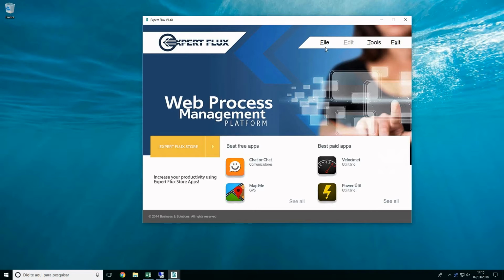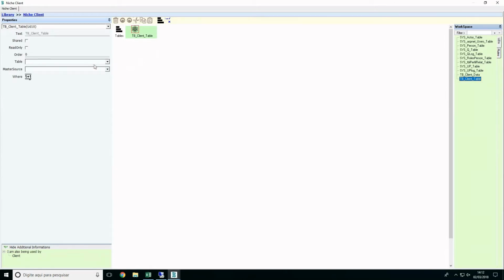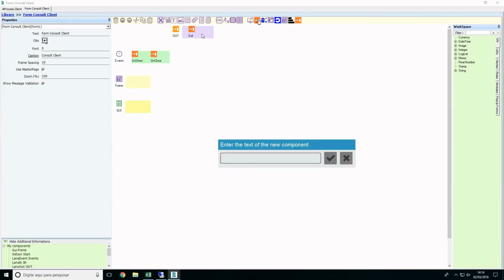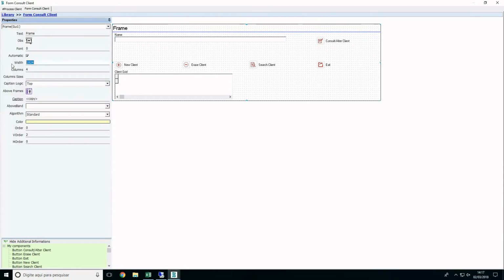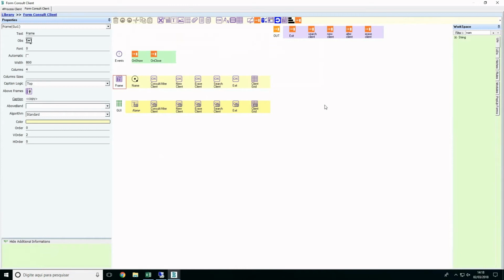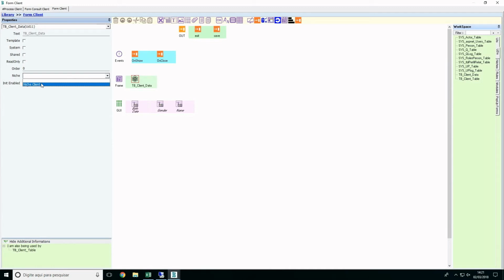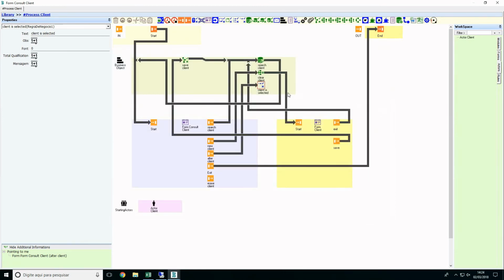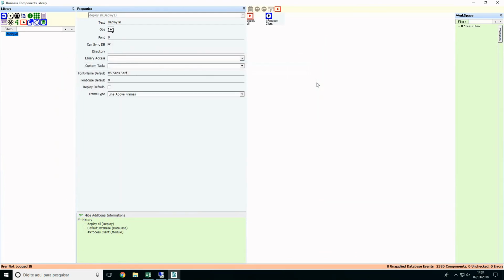CRM Tutorial on Expert Flux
Welcome to this tutorial series where we'll create a complete CRM system on Expert Flux!

Expert flux is an exciting new way of creating software! Using images and arrows, icons and properties, you can create your own software without programming knowledge!